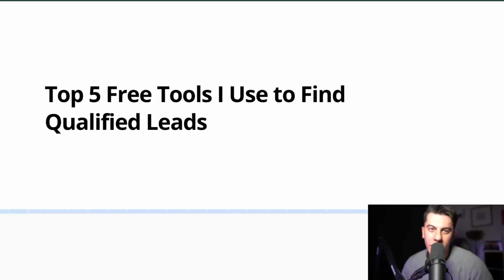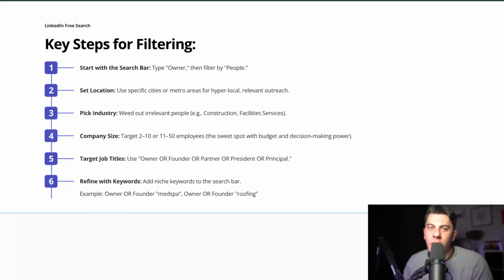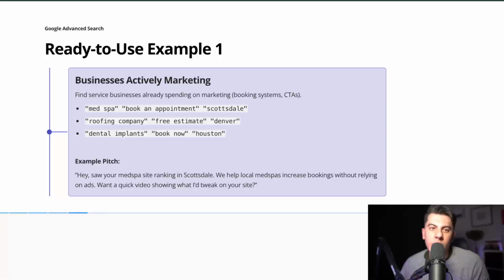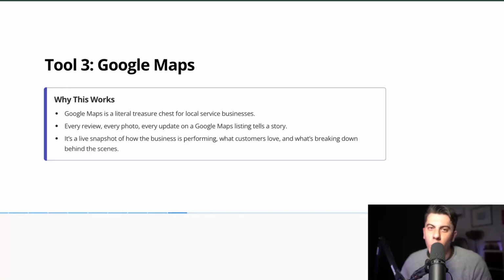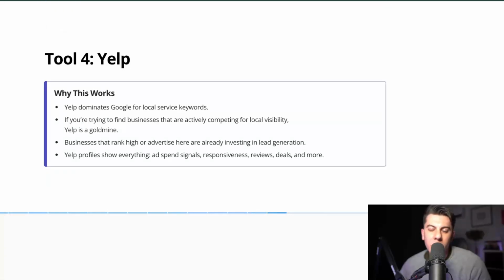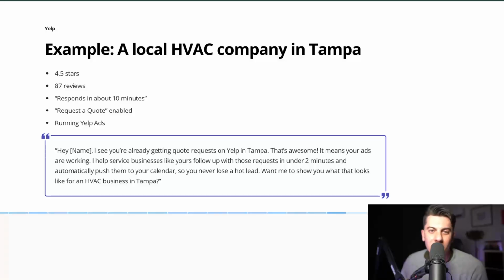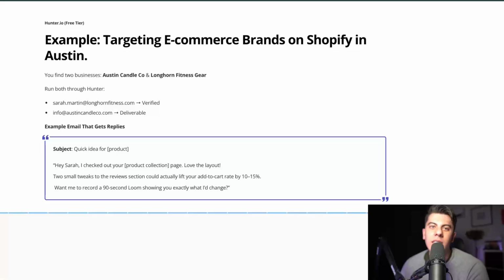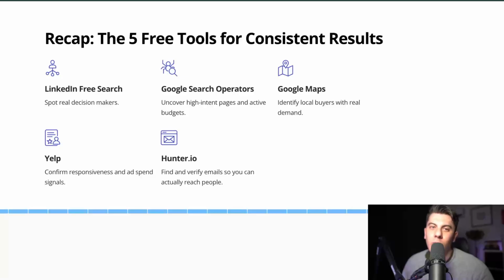Top 5 Free Tools I Use to Find Qualified Leads